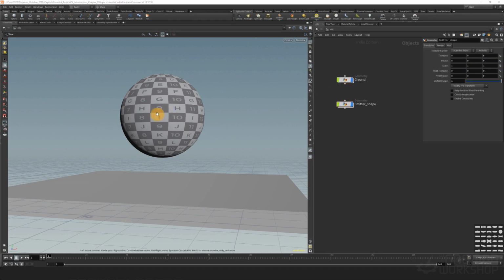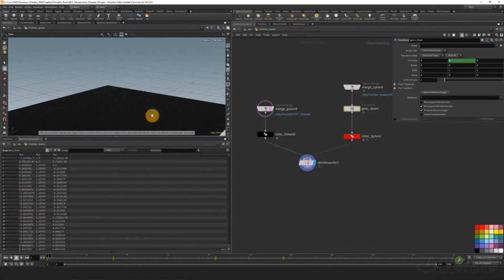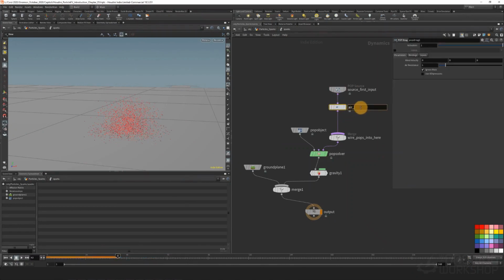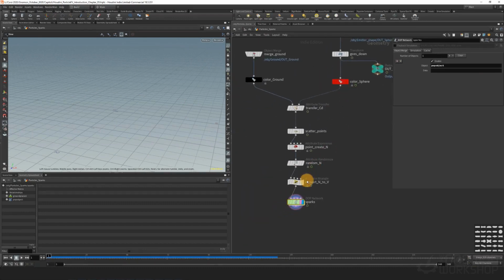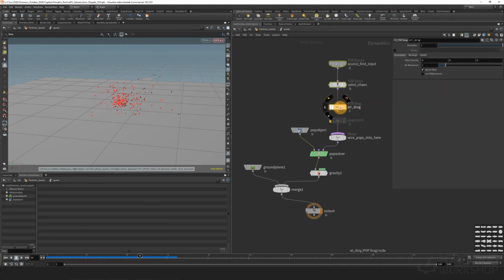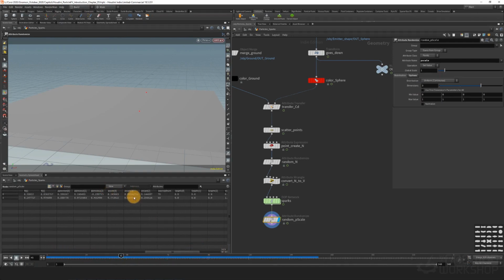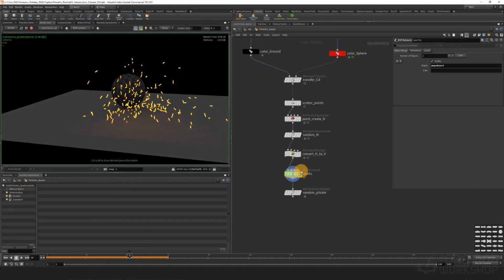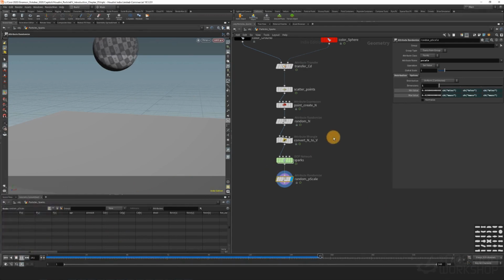Introduction to Particle FX in Houdini Vol. 1 – Get Started in Particle Simulation Chapter 5